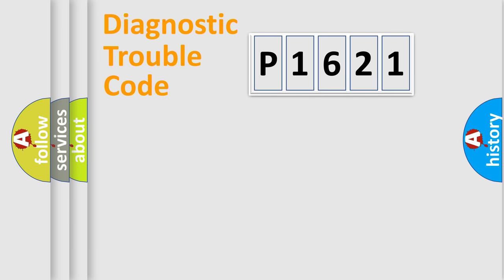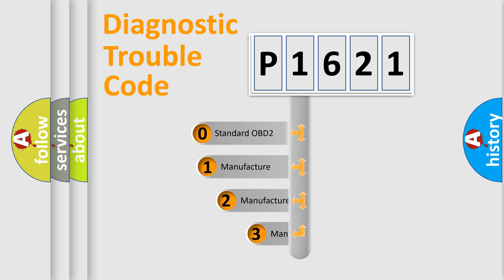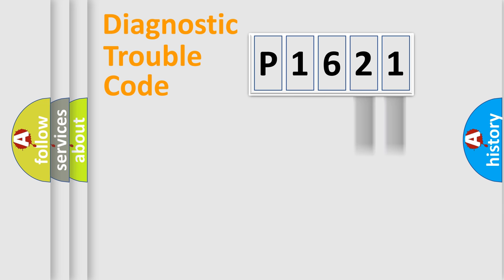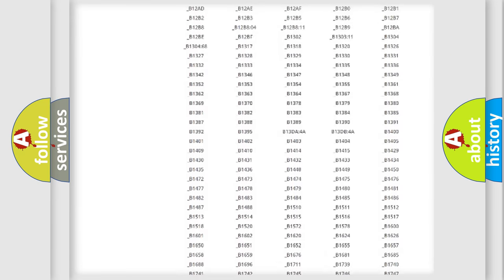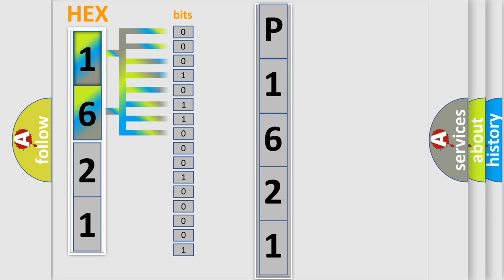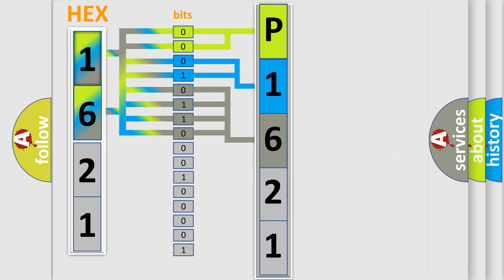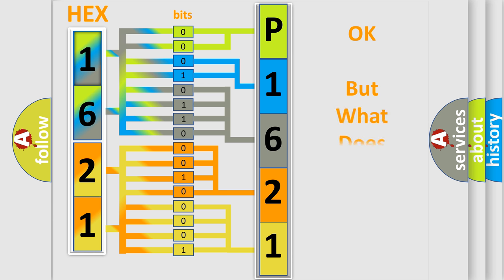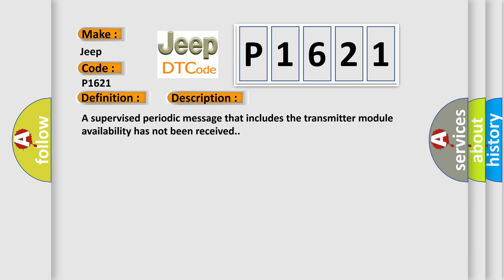DTC Jeep P1621 Short Explanation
Contents:
0:21 Basic DTC analysis according to OBD2 protocol standard.
1:48 Insight into programming
2:58 A diagnostically understandable description of the Diagnostic Trouble Code
3:05 Basic error definition

Make:
Jeep
Code:
P1621
Definition:
Lost Communication With TCM
Cause: